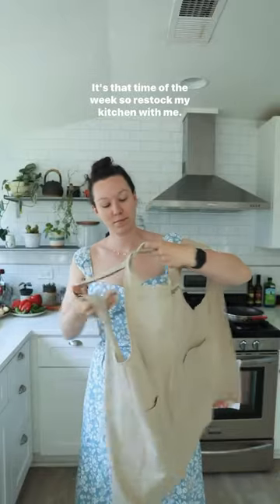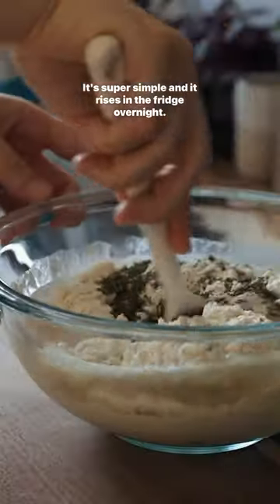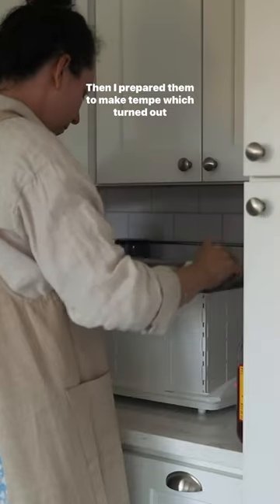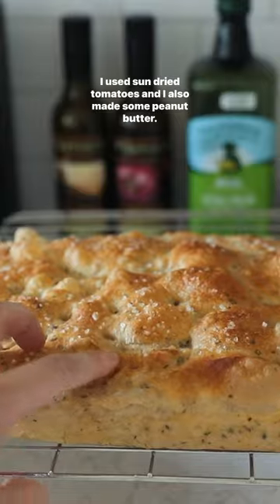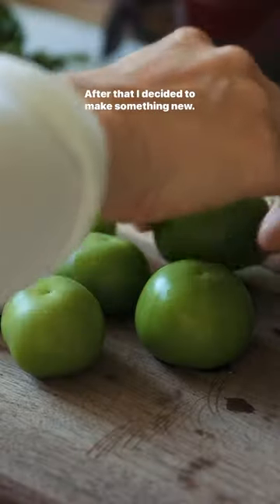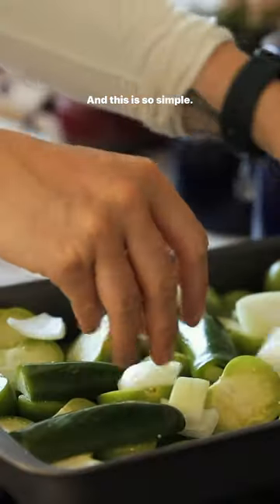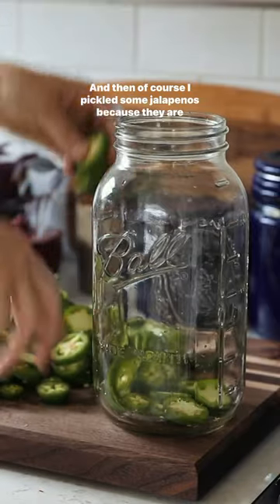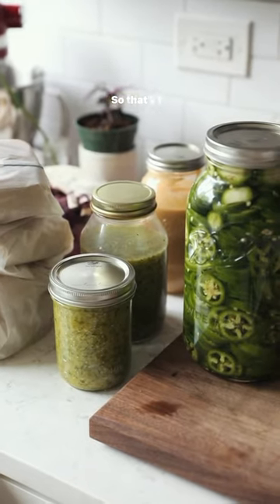Food prep for the week!